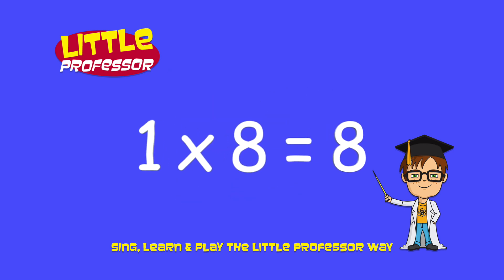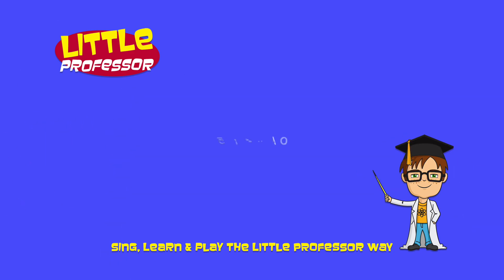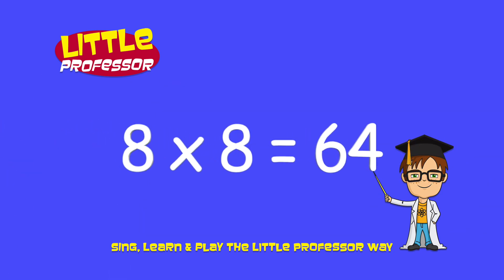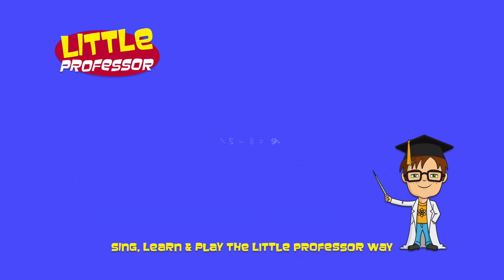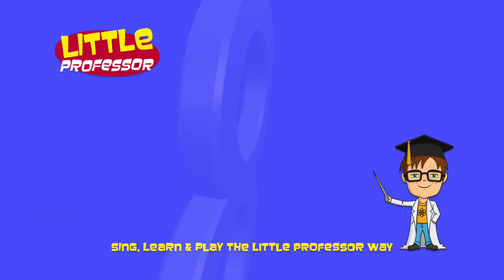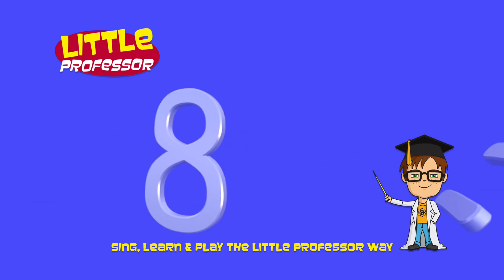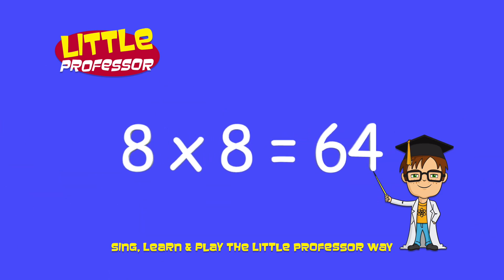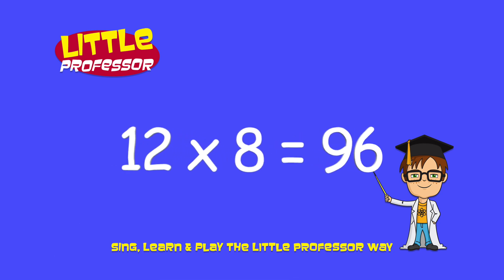Let's Learn The 8 x Times Table